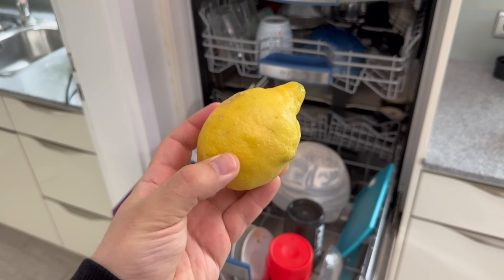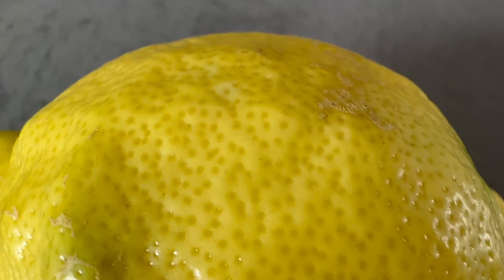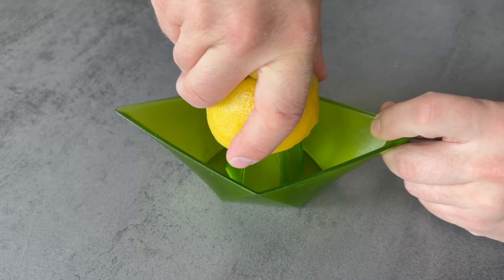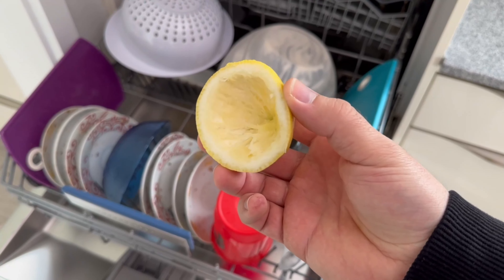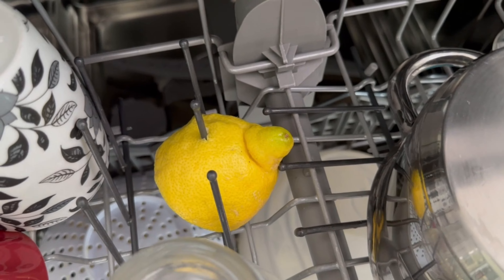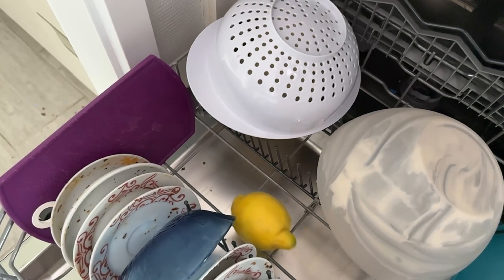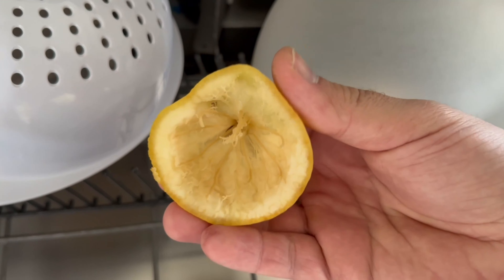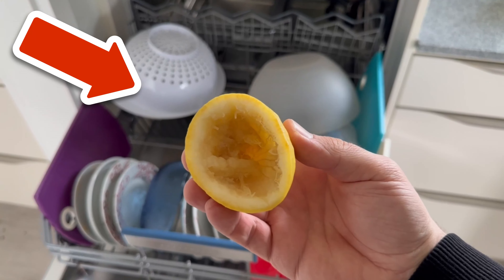Throw Lemons in the Dishwasher and WATCH WHAT HAPPENS💥(Genius)🤯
Have you ever thrown legs of lemon in your dishwasher? Here I'll show you what this ingenious trick will do for you!

Of course, you're not supposed to throw an entire lemon in your dishwasher. You can still use up the lemon itself. But what always remains at the end is the peel. You should not throw it in the garbage.

Because you can still use the lemon peel wonderfully in your dishwasher. Put 1-3 lemon peels somewhere in your dishwasher. Preferably so that they do not fly wildly through the area.

Then start the dishwasher as usual. This way you benefit from the citric acid contained in the peels. This cleans and descales your dishwasher and also ensures beautiful dishes.

You can even save on rinse aid with this method! So if you use a lot of lemons anyway, don't throw the peel in the trash but try this really ingenious cleaning trick with lemon peels.